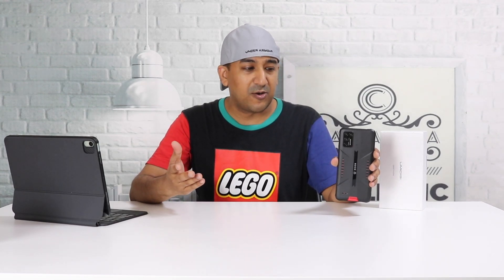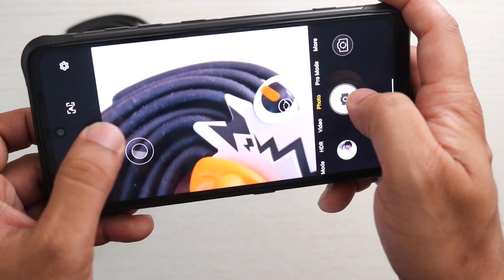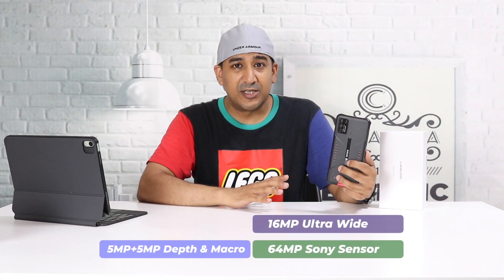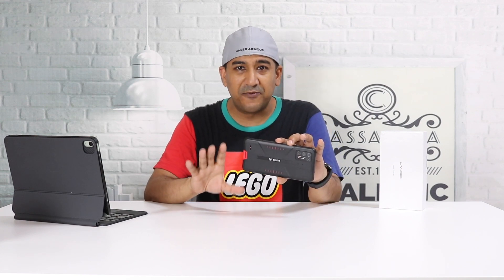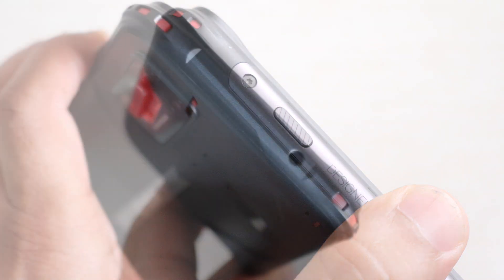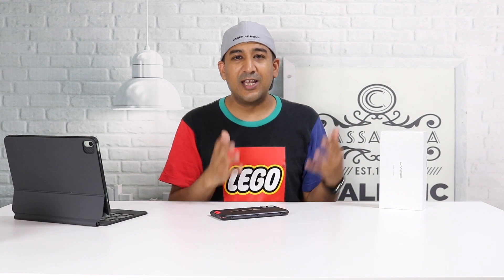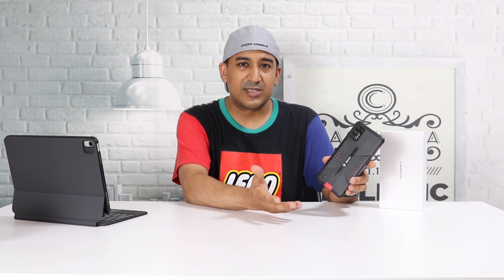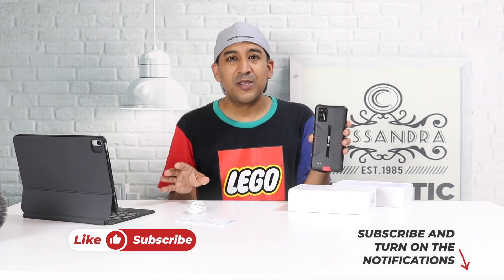Umidigi Bison GT Honest Review